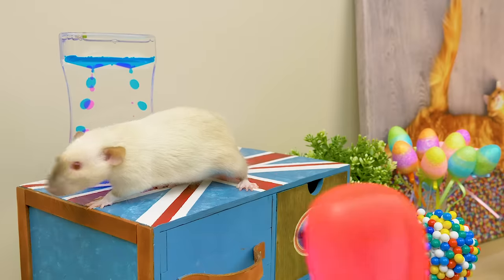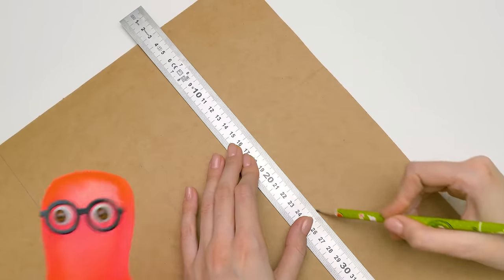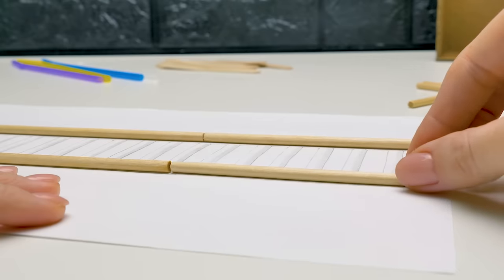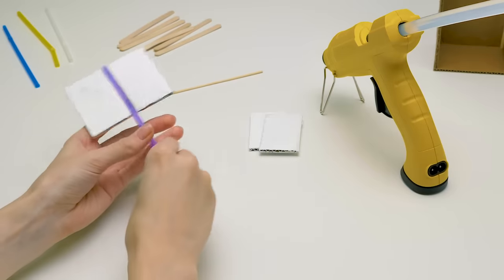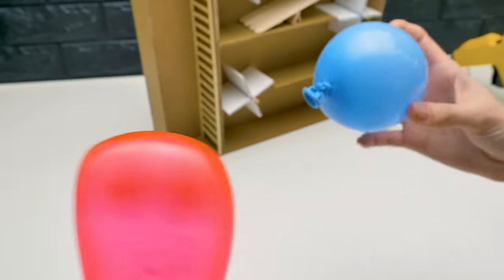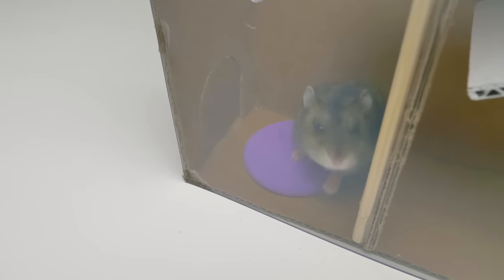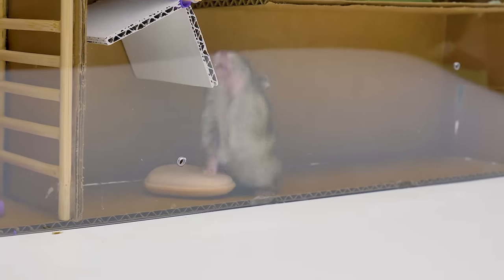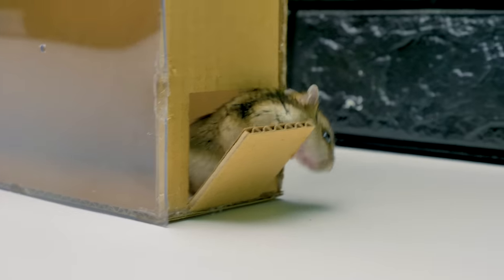Hamster escape from cardboard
Sam and Sue's house is a mess! Someone's taking their things and eating their food! Someone small. And furry. They are surprised to learn that it's a cute little hamster! The hamster has too much energy and it's not good for the house. While Sue is trying to decide what to do with the adorable hamster girl, she builds her a cardboard labyrinth to keep the animal entertained and the house safe.

Do you have a pet hamster? If you do, perhaps you'll want to make this labyrinth yourself! You will need cardboard, wooden popsicle sticks, wooden skewers, a few straws, a balloon, hot glue, and some paints to make the labyrinth brighter. It's a bit like the labyrinth they made for their pet rat Tater Tots But there are some differences here.

The main difference is the fact that this hamster labyrinth is vertical, not horizontal, like the rat labyrinth. So, it needs a ladder to climb up. Sue makes the ladder out of wooden skewers. Then she also makes several revolving doors and fences to go over and under. This labyrinth looks fun and the hamster seems to think so, too.

Our cutie pets are kept in favorable living conditions. Each of them has its own home, tasty food and medical care. And every day we are trying to give them a lot of warmth and care from us.